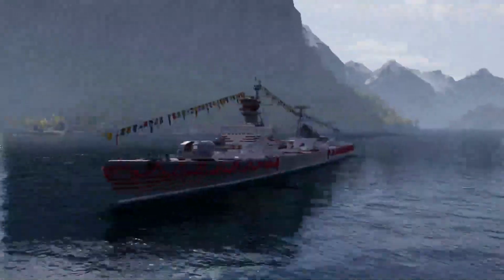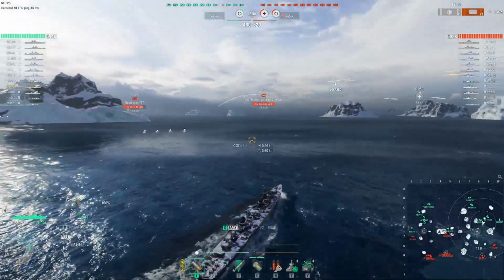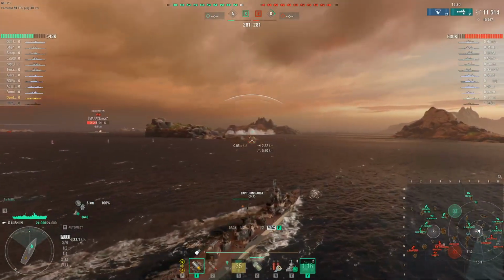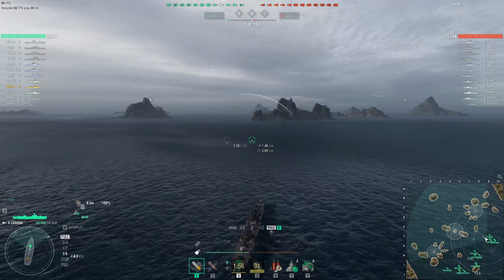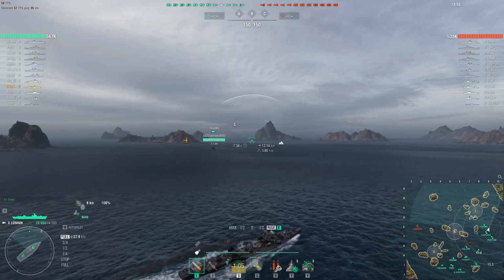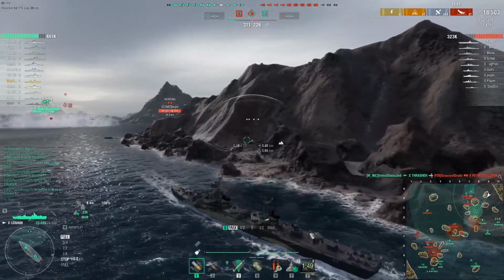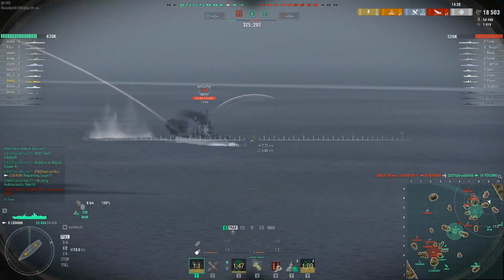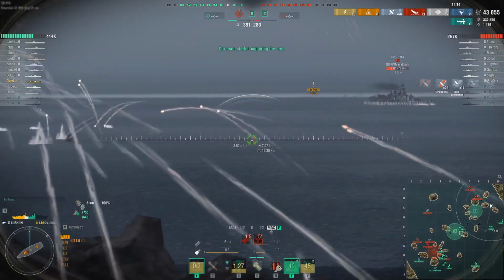Lüshun - Made in China Smaland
Video is about the New DockYard Event Ship the Lushun. You can completel 30 out of the 35 phases for free by missions that unlock over time. You have to buy atleast 5 phases (cheapest through the 5 phase starter pack of 7k Dubs) to be able to get the Lushun. Any stages past the Lushun will give you 250 Steel. I find the Lushun to be a fun and Frankenstein ship with Russian hull and guns with Loyang hyrdo and Sevastopol heal. Enjoy the Video!

0:00 Intro/ How to Obtain
1:00 Captain Build
1:20 Ship Survivability
1:58 Gun Characteristics
2:30 Consumables
2:55 Deep Water Torps
3:10 ASW and AntiAir
4:30 Overall View on Lushun
5:55 More Info on the Ship and Playstyle